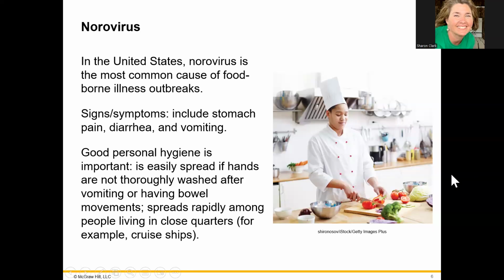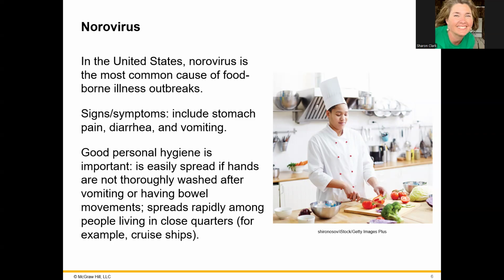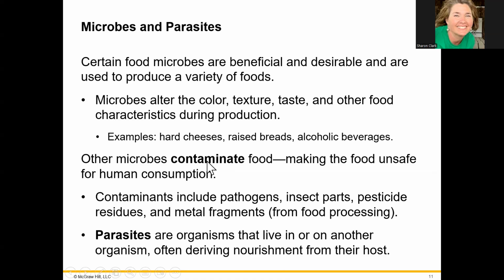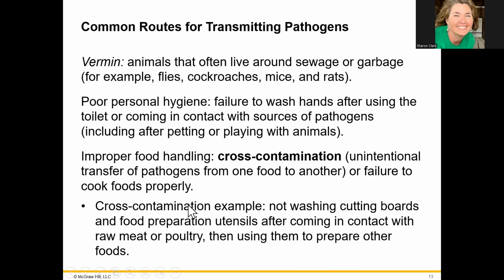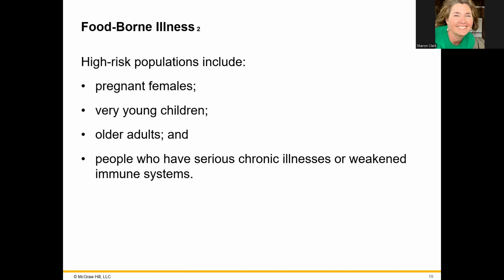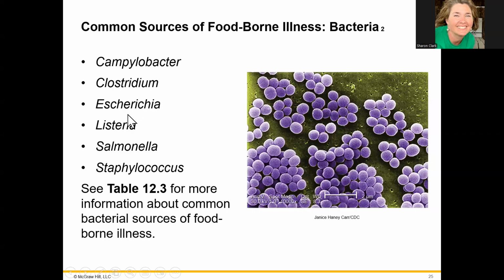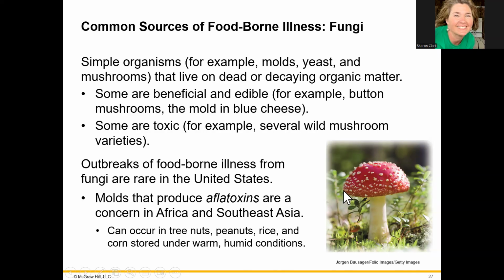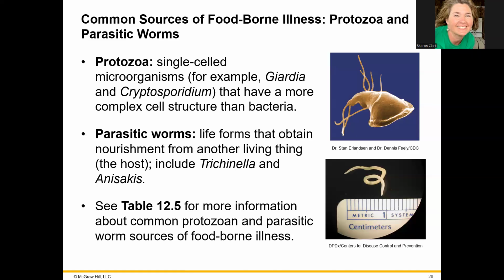Clark BIO155 Lecture Video Ch 12 Part 1